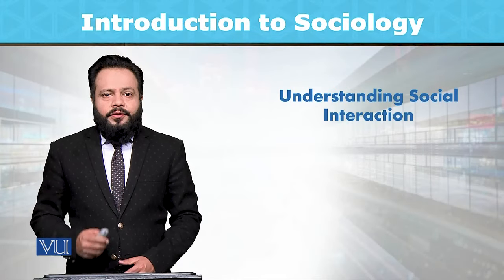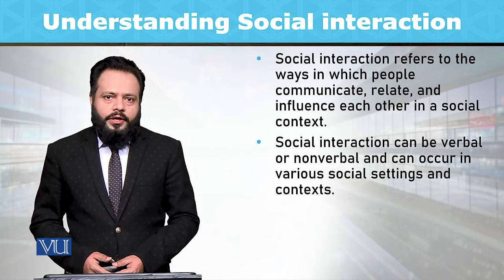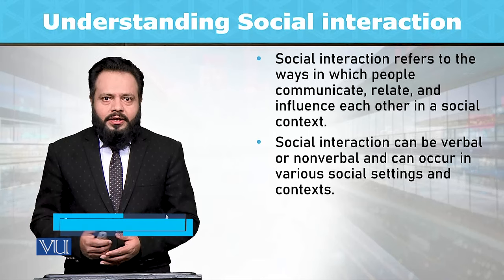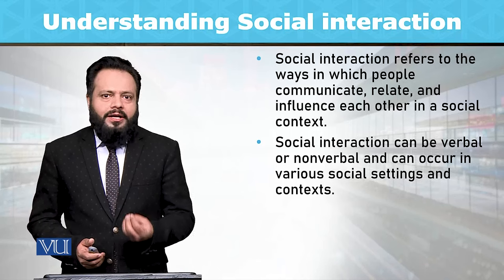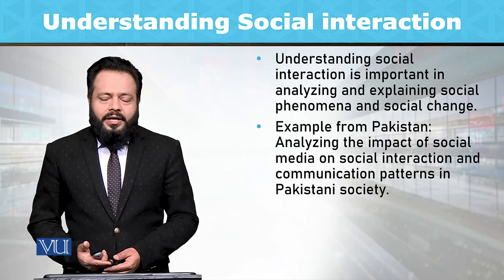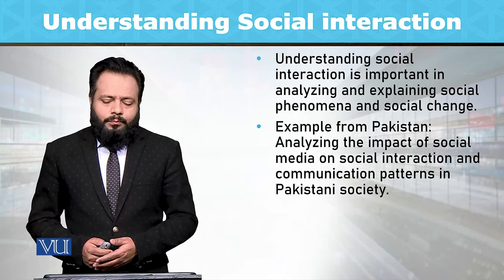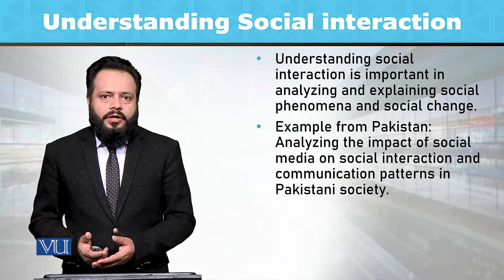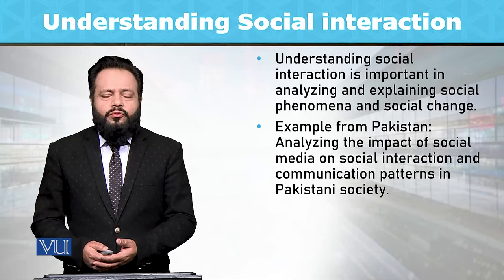Understanding Social Interaction | Introduction to Sociology | SOC101_Topic030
Topic030: Understanding Social Interaction,
By Dr. Imran Sabir